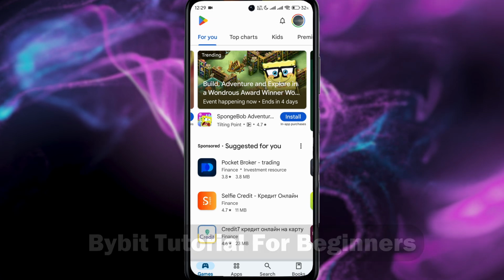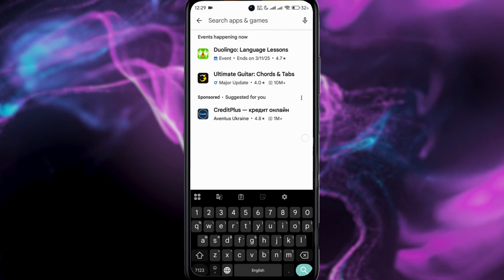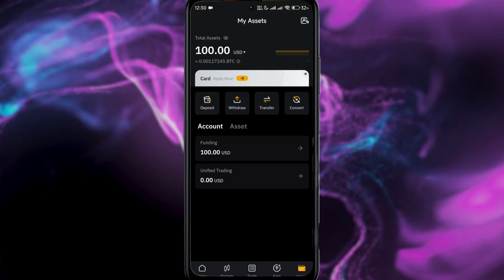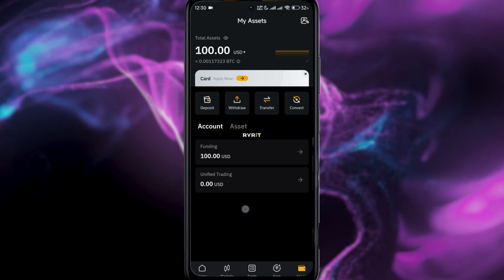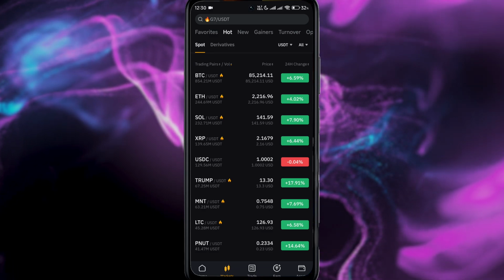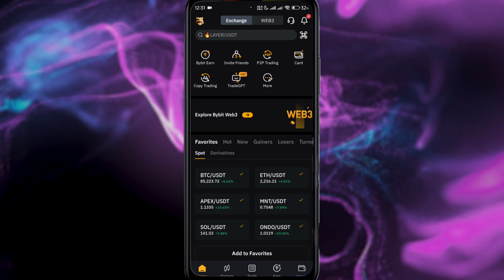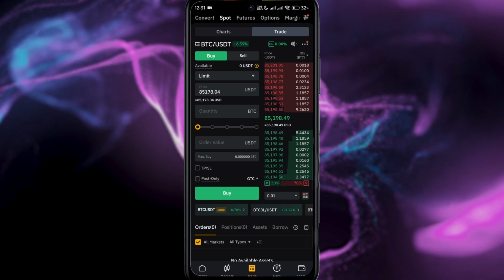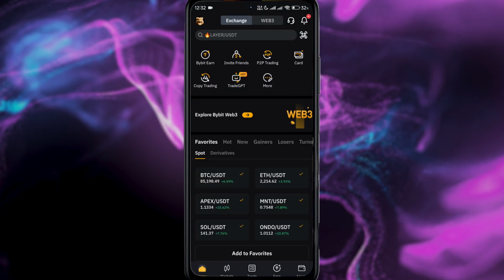Bybit Tutorial For Beginners (2026) - All You Need To Know About Bybit!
In todays bybit tutorial for beginners I show you everything you need to know about bybit.